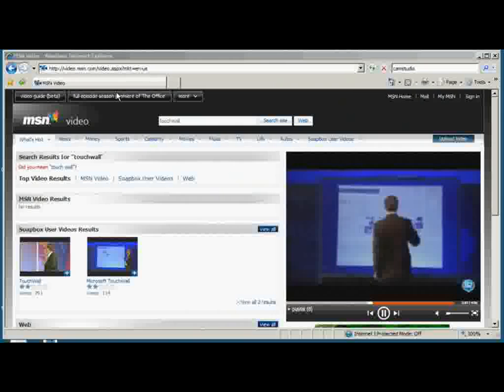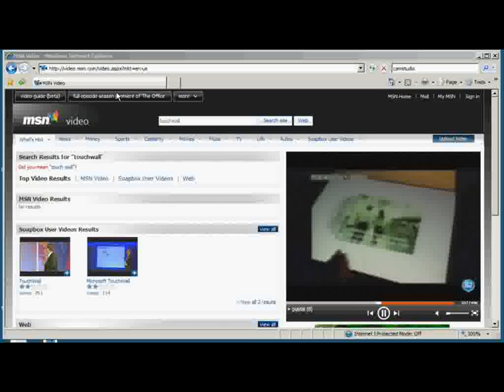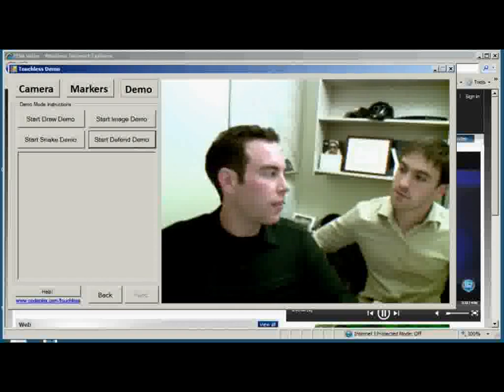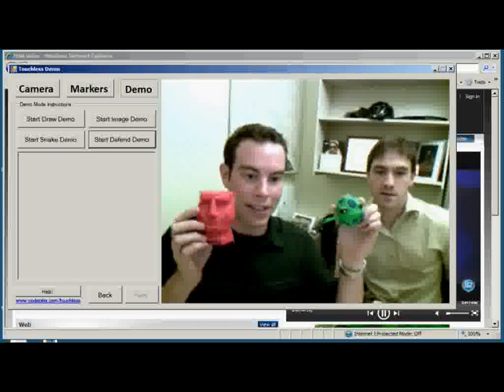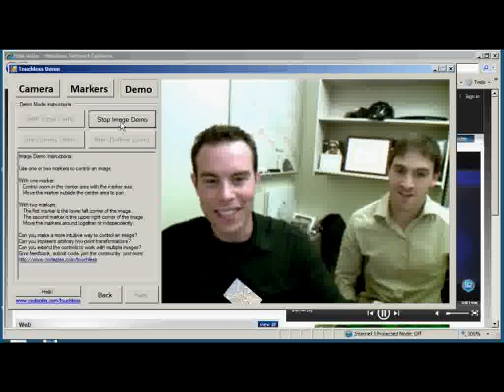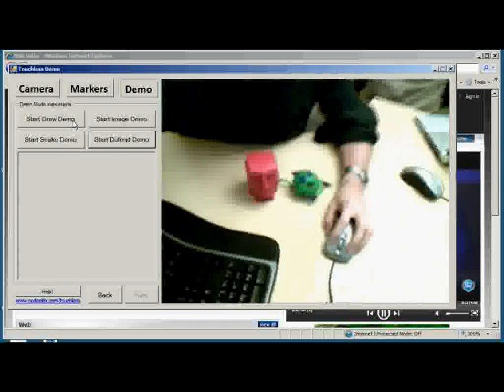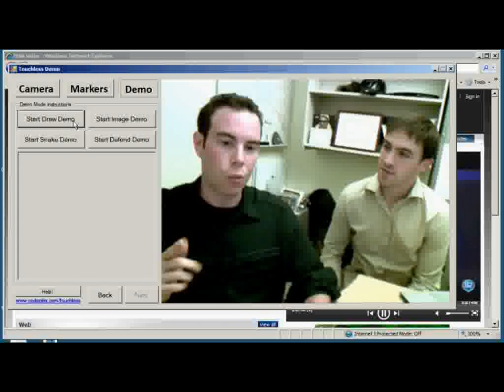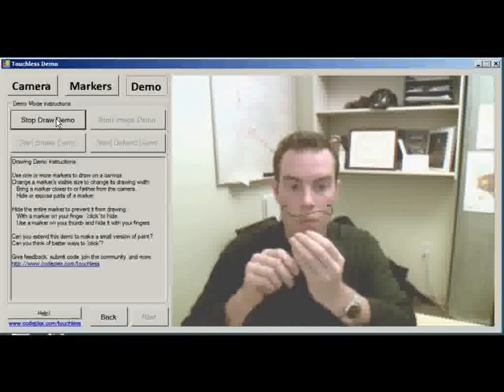Touchless - A webcam multi-touch SDK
Greetings, wise fans of Touchless! Im Mike Wasserman, creator of this webcam multi-touch SDK. I get a huge kick out of solving coding problems, especially when some relatively simple code can unleash a lot of power from ordinary webcams. Touchless enables multi-touch by using a webcam to track colored objects, which means touch without touching. Id like to tell my story of working on Touchless and fill you in on the road leading up to this public release.

Im a work force rookie who joined Microsoft after graduating from Columbia University just over a year ago. By day I code features and tackle bugs for Microsoft Office. But outside of my vital duties to Office, I spend some spare time working on my side project. Touchless is the continuation of one of my undergrad projects at Columbia. The original demo let the user transform simple shapes and draw with two markers. Even after joining the working world Touchless stayed in my mental periphery. I just couldnt put a stop to my continuing passions for human-computer interaction, augmented reality, and computer vision. Also, despite the growing success and adoption of multi-touch technology (think MS Surface and iPhone), there is still a huge potential to reach a wider base of home users.

Working at Microsoft is great because we get peeks into Microsoft Research projects, and lots of my peers have similar creative outlets and nerdy passions. I rewrote my project using XNA for Microsoft Office Labs Productivity Science Fair and demonstrated it for a lot of people, including Andy Wilson (the brilliant mind behind Microsoft Surface). Some laughed at the goofy little marker pellets on my fingers but they still saw value in the project. Office Labs Community Projects soon thereafter expressed interest in helping me release the project as an SDK. I gladly accepted their support and direction (huge props to Gary Caldwell and intern extraordinaire Isabel Mattos) and intensified my own efforts. All that work has already paid off. At the next fair Touchless was voted by attendees as most interesting project. You really should have seen how much this little kid enjoyed playing with M&Ms to control the drawing and pong demos. I even caught the attention of Chris Pratley (General Manager of Office Labs) and even Stephen Elop (President of Microsoft Business Division)!

That brings us to today, releasing Touchless to the world outside Microsoft, as a *FREE* *OPEN-SOURCE* SDK with a low barrier to entry for developers and users. Touchless makes developing multi-touch capable software easy, and the results can be enjoyed by anyone with a webcam (and some M&Ms :))! Touchless has come a long way, but its journey has just begun. I can imagine a variety of great directions to explore using Touchless. Perhaps support for the forthcoming Windows multi-touch API, video chat white-boarding, implementing mouse/game/hotkey/media control, and designing decked out Minority Report style file/media browsers.